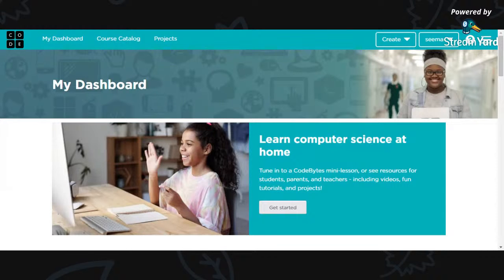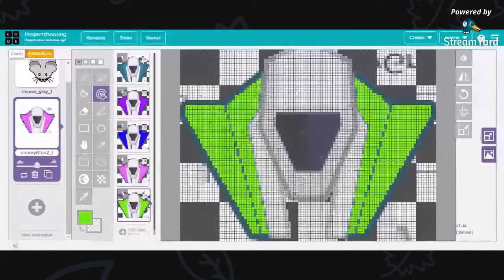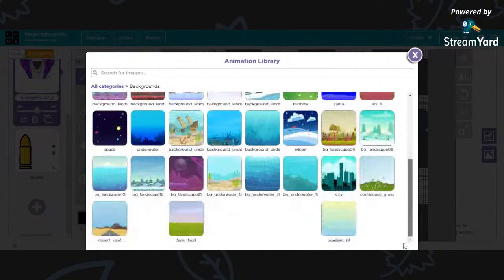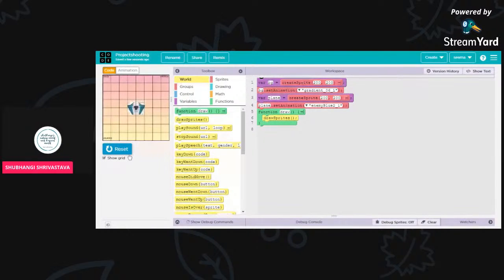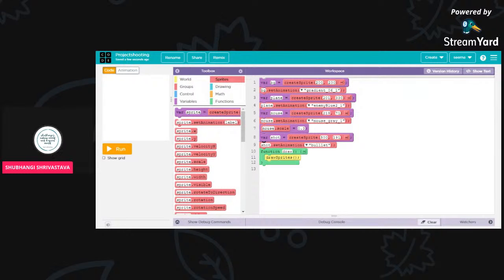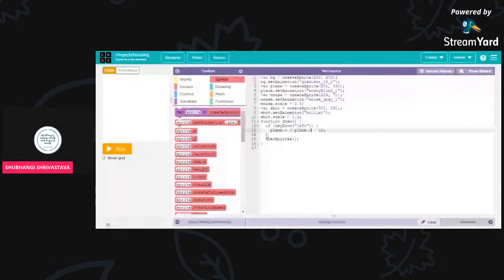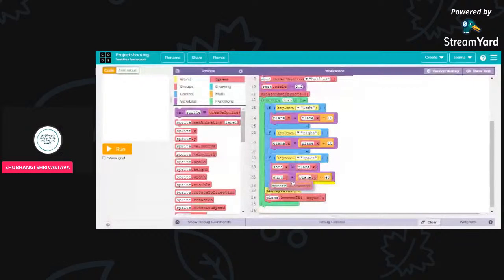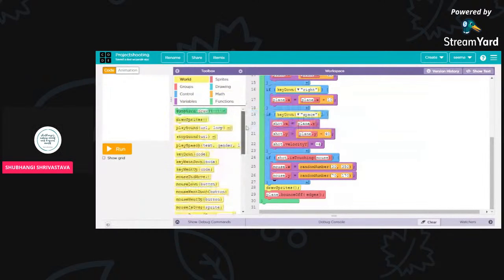making shooting game in game lab | shubhangi coding nd magical world